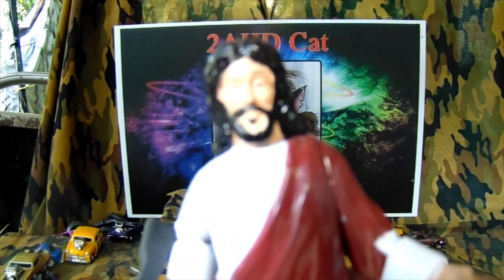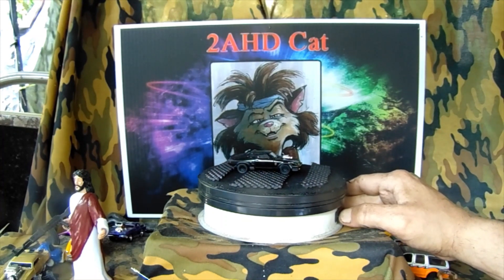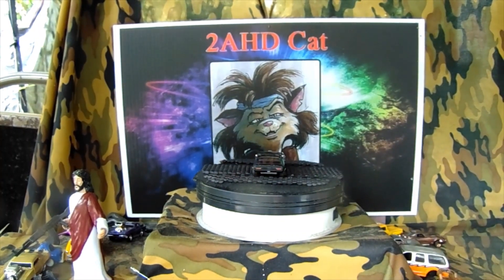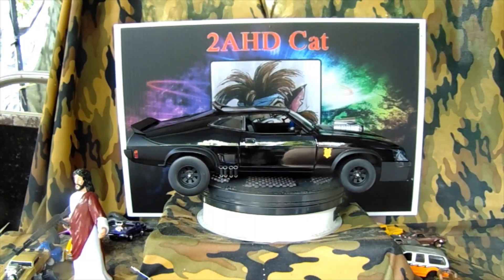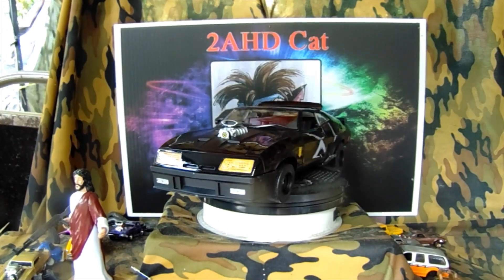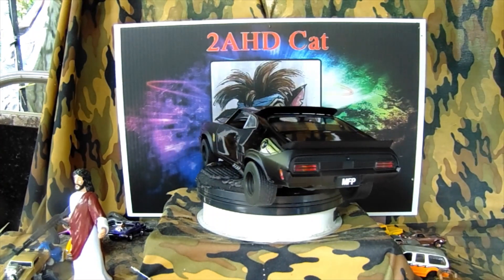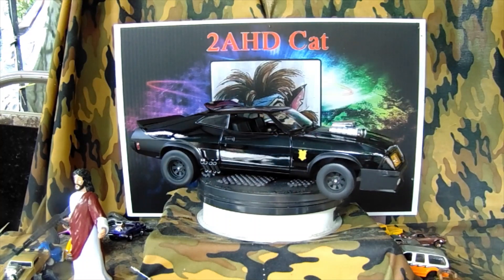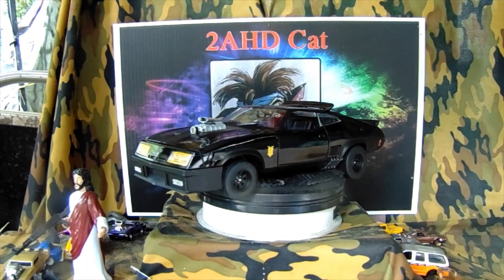Black Magic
My favorite car in all existence yup.